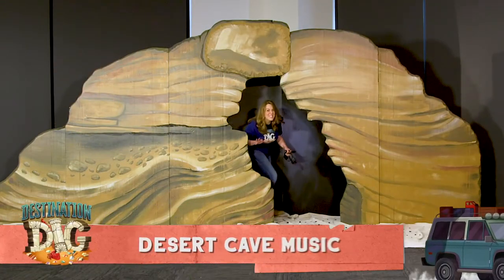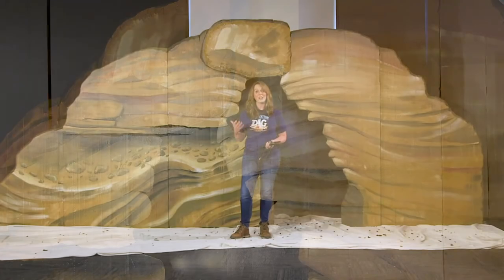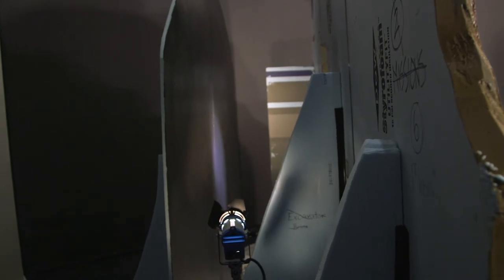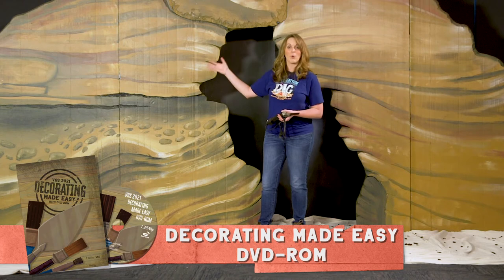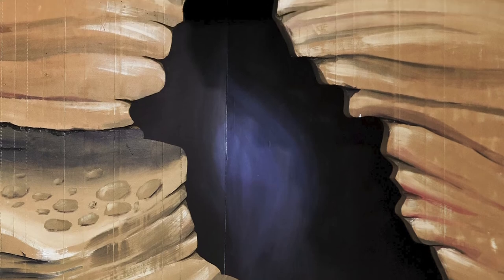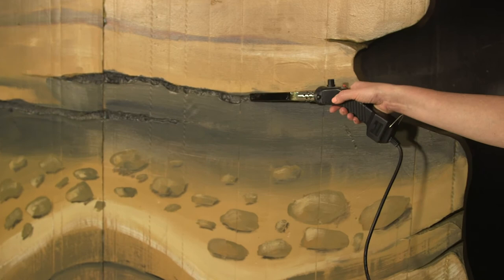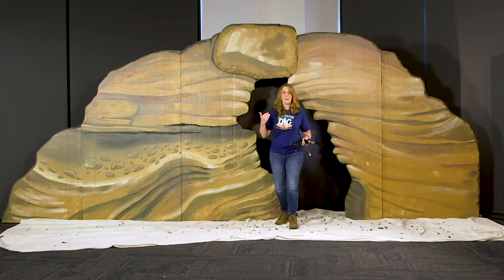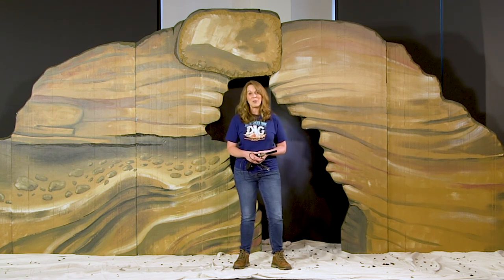Decorating Desert Cave Music | Destination Dig VBS 2021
Decorating Desert Cave Music